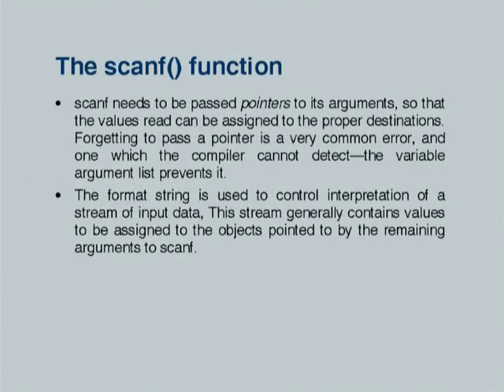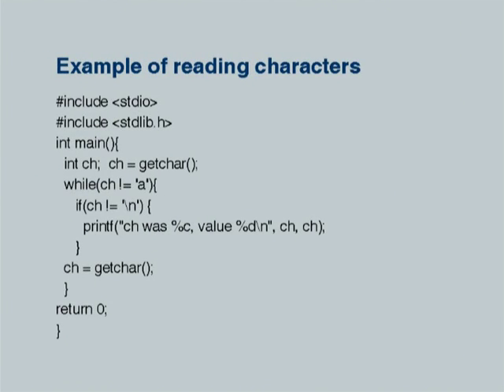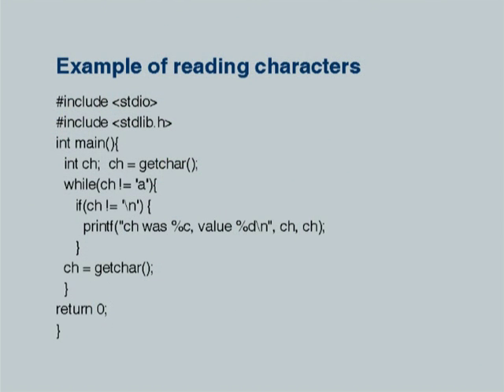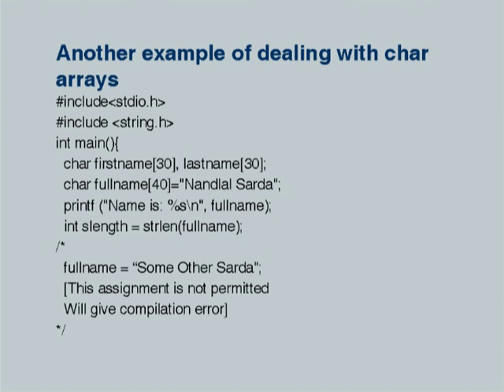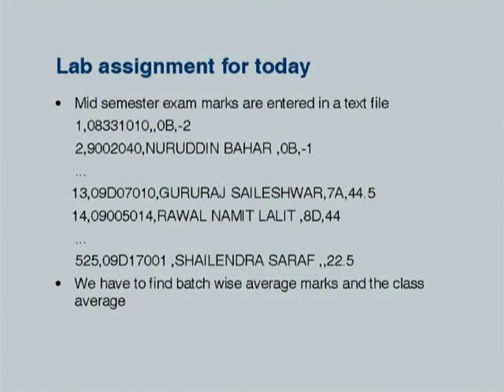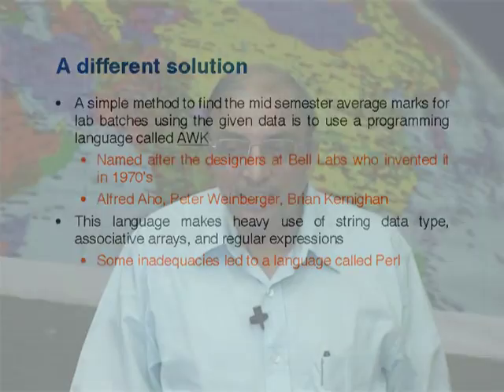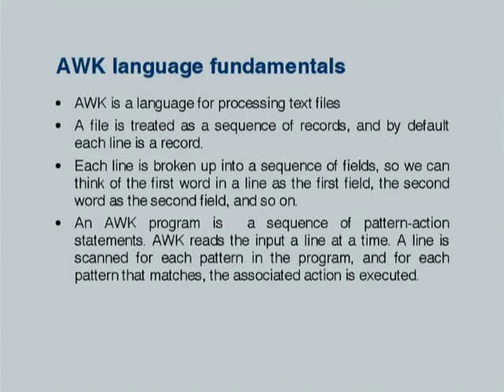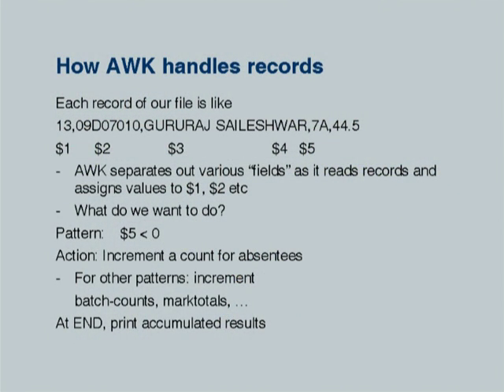ETCP3 L11B Pointers, Basic I/O, Text File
This is part B of 11th session of Effective Teaching/Learning of Computer Programming workshop arranged for teachers. It was delivered by Prof. Deepak Phatak from IIT Bombay.

In this session he talked about scanf() function and format specification for scanf() function. He also explained some programming examples of string handling using arrays in C.

Later in this session, he talked about lab assignment, AWK language fundamentals, how AWK handles records and AWK script.

A-VIEW software.